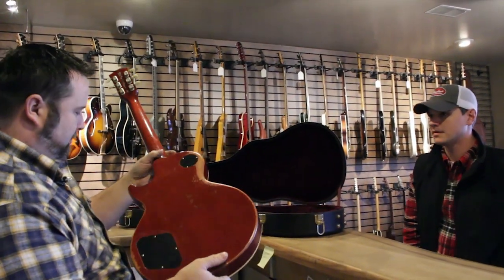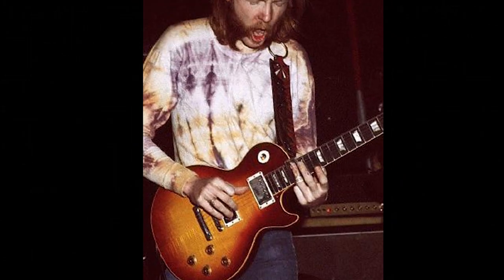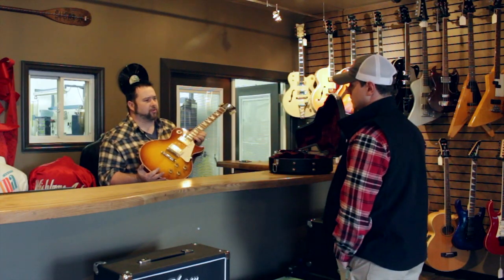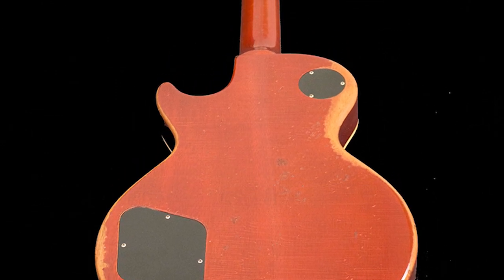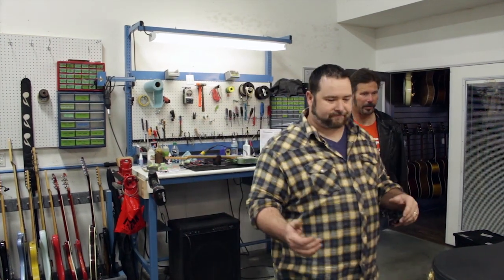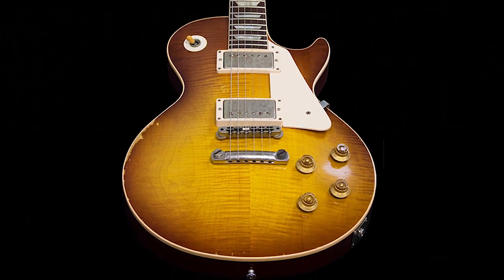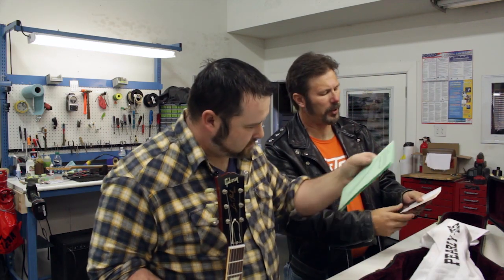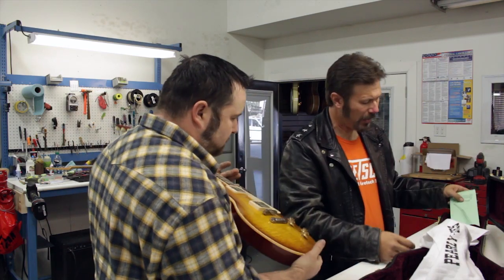Strings Attached Preview Episode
Strings Attached. A reality show that tracks the daily routines of an eclectic cast of characters, based at Bluesman Vintage Guitars in the Greater Nashville, TN area. Join us as we explore the creation, repair and sales of some of the finest instruments, for some of the biggest names in the industry. - In this episode, The guys encounter a Billy F. Gibbons, numbered, Pearly Gates - Les Paul, Custom Shop reissue.